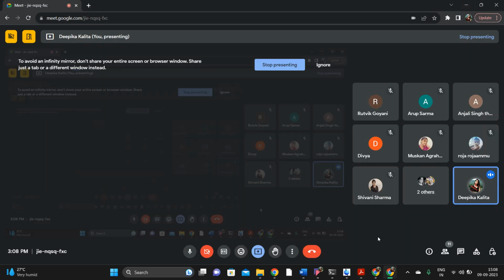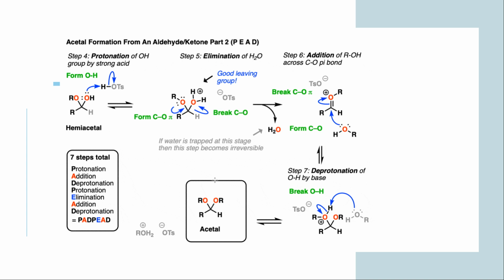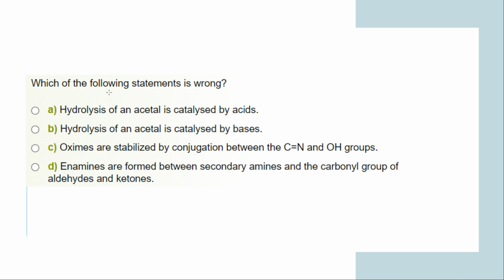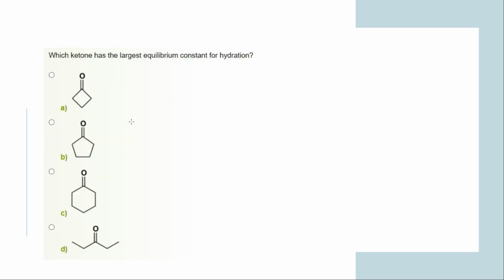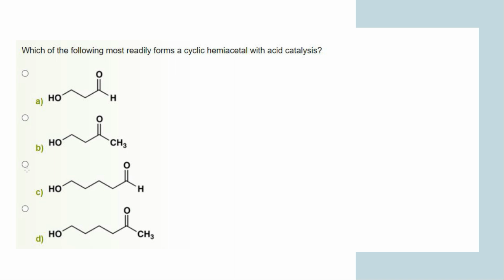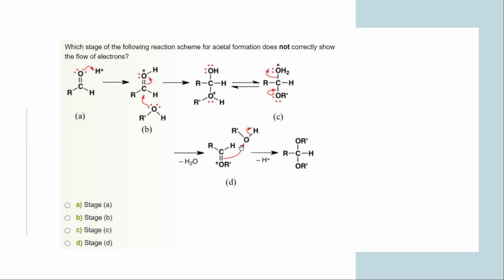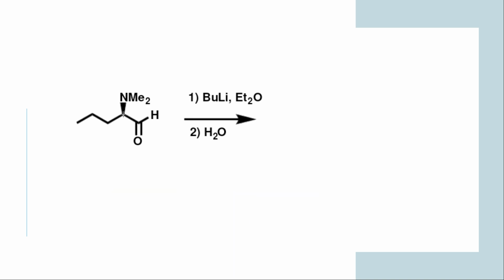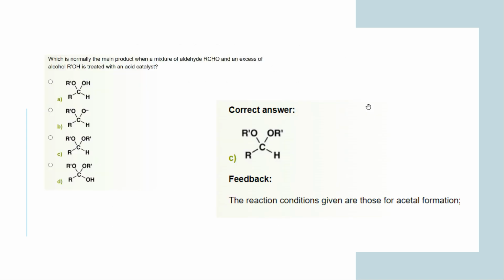Introductory Organic Chemistry II NPTEL Week III Tutorial